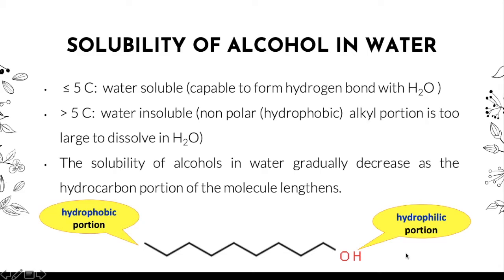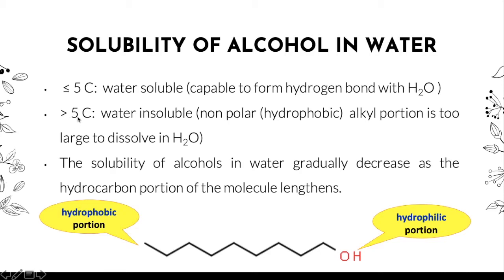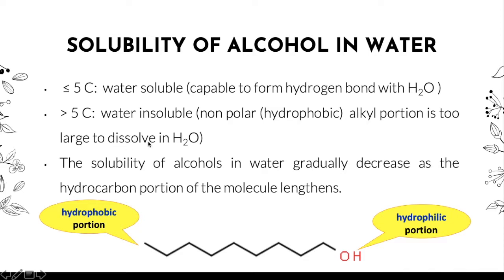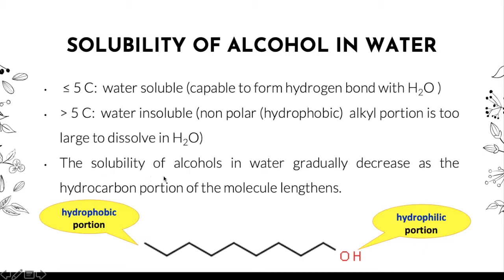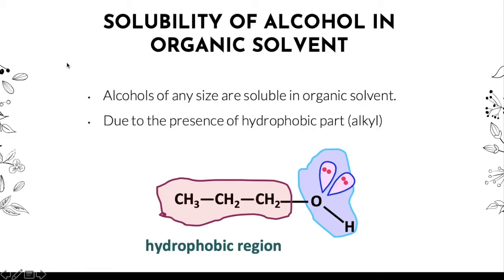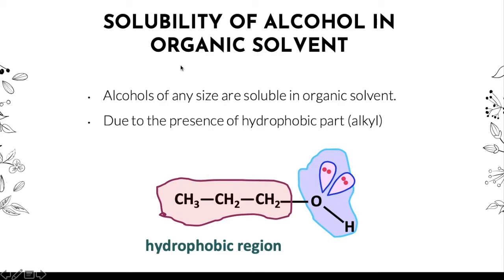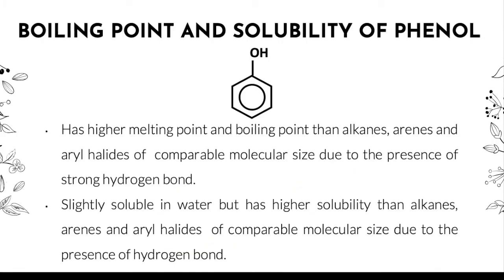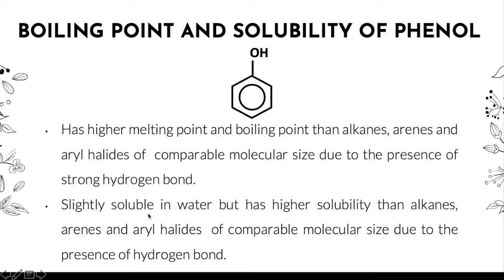Solubility of Alcohols